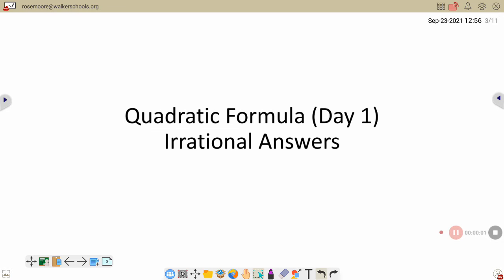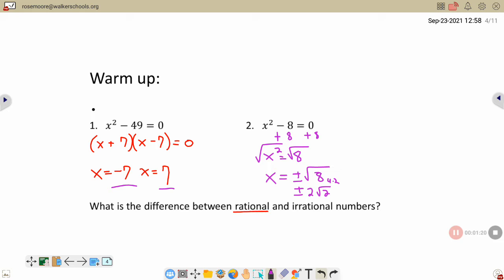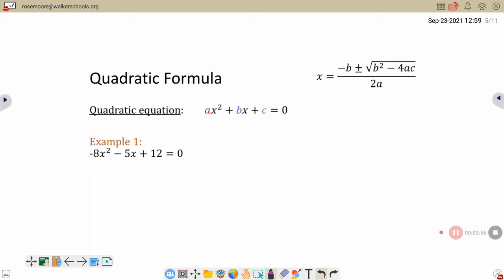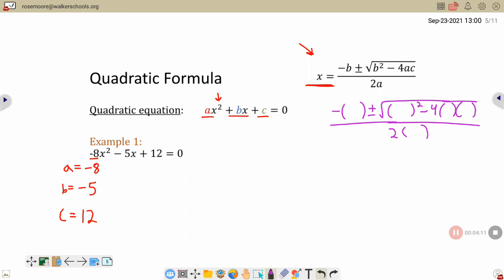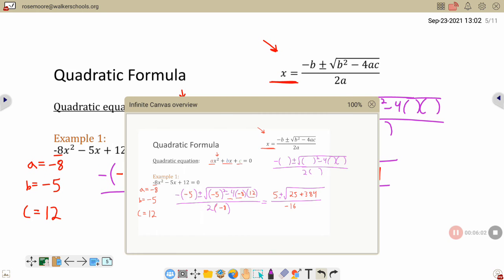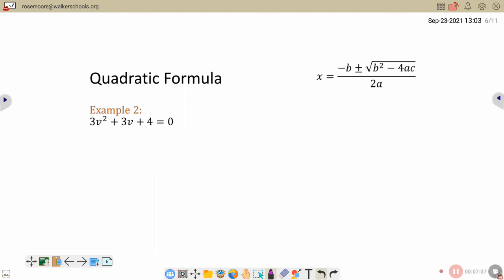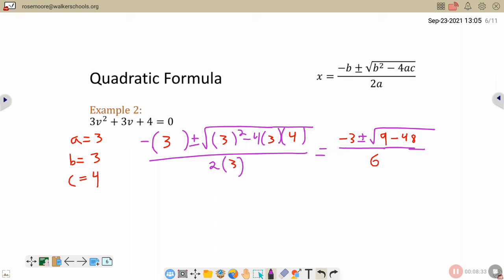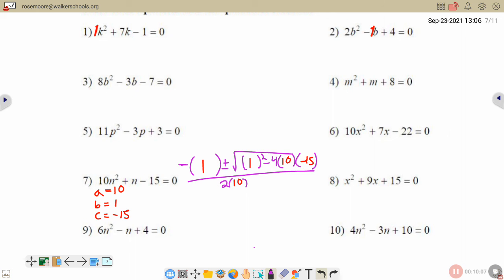U2W2D5 Solving Irrational Quadratics